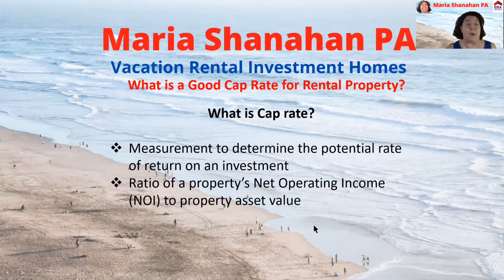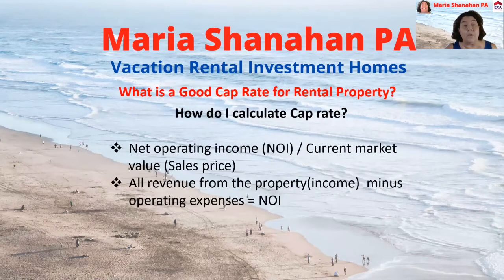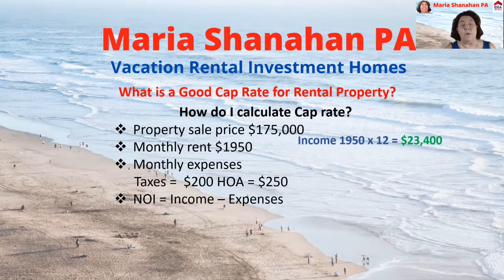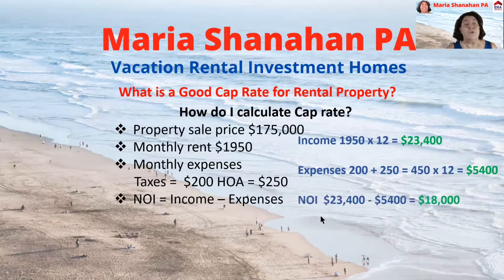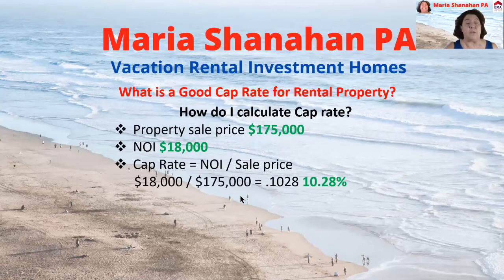What is a Good Cap Rate for Rental Property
Investors always talk about Cap Rate when considering purchasing investment rental properties. Learn what cap rate is, how to calculate and most importantly how to utilize cap rate in making an educated decision when considering purchasing rental investment property.